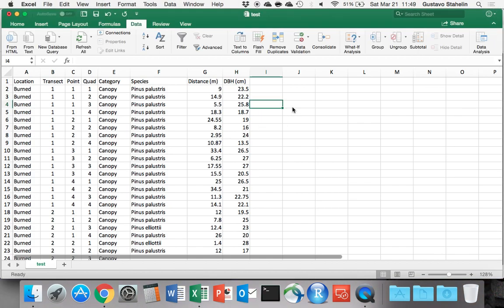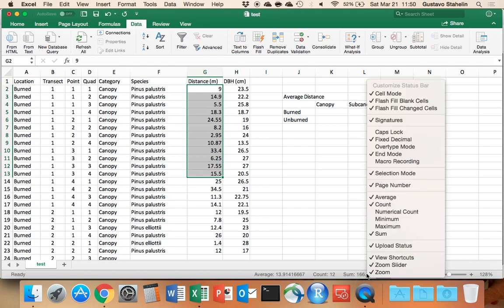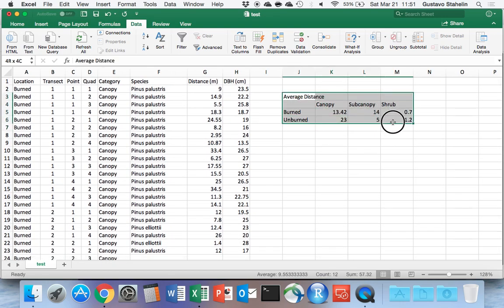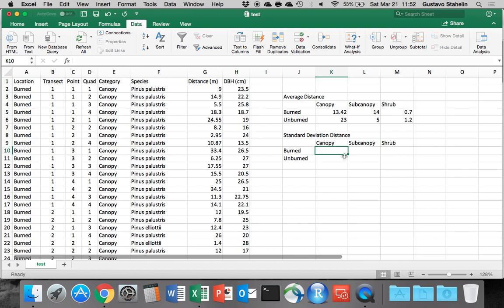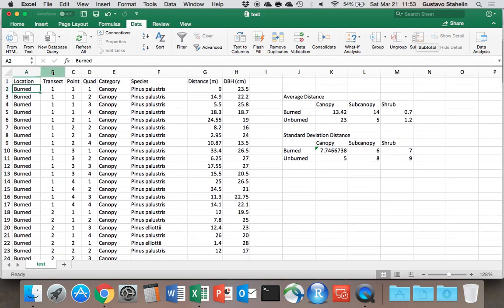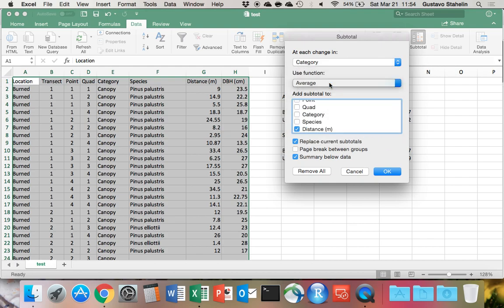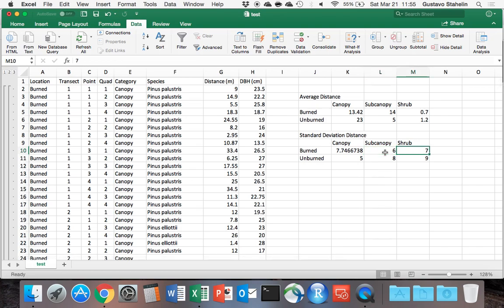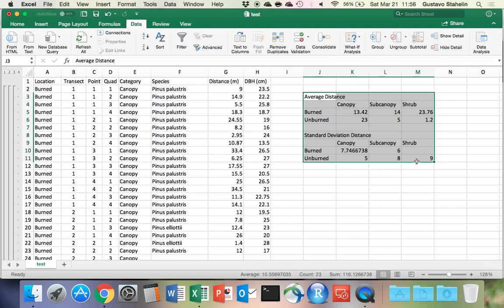Subtotal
How to use the Subtotal to create a summary table